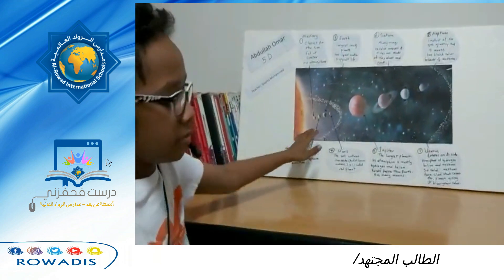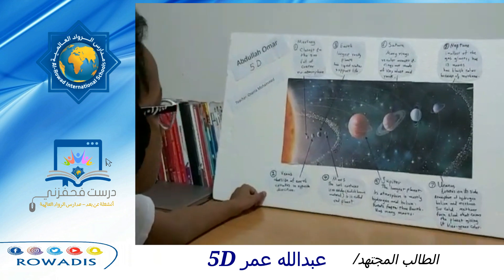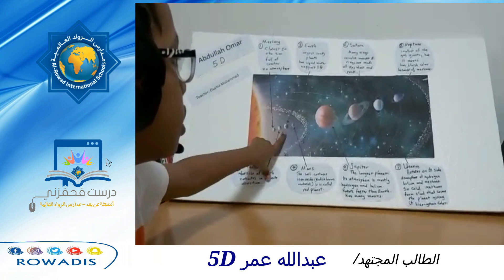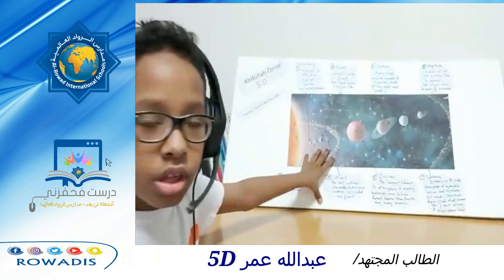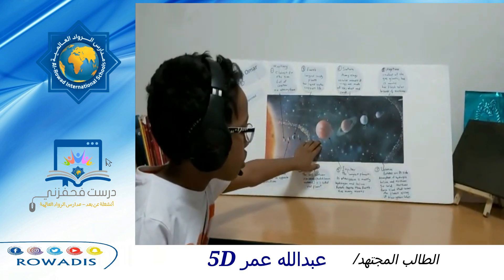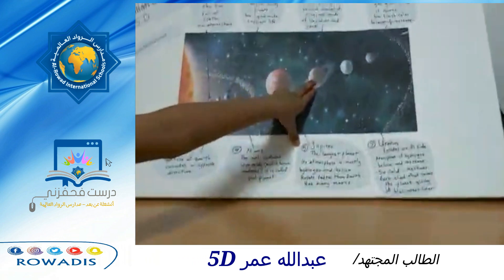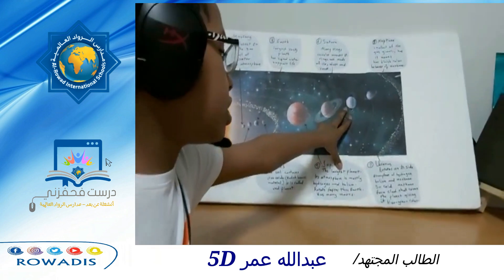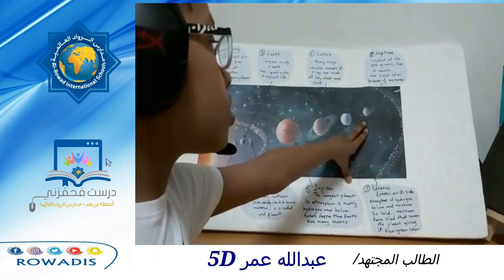مدارس الرواد العالمية : أنا مجتهد / عبدالله عمر